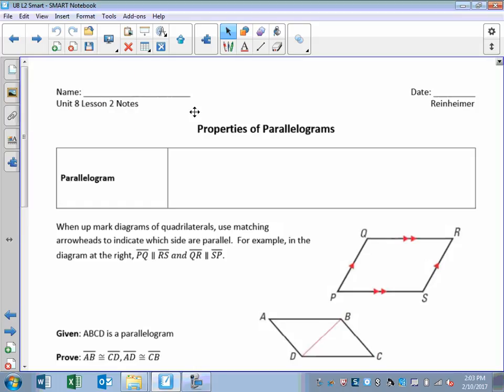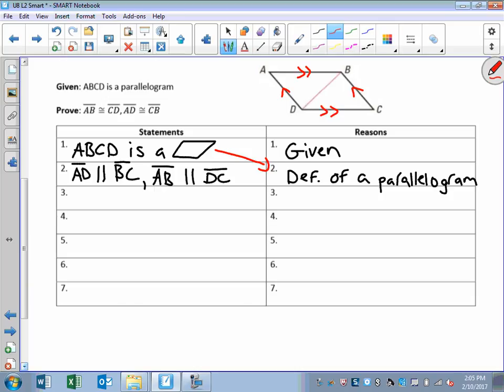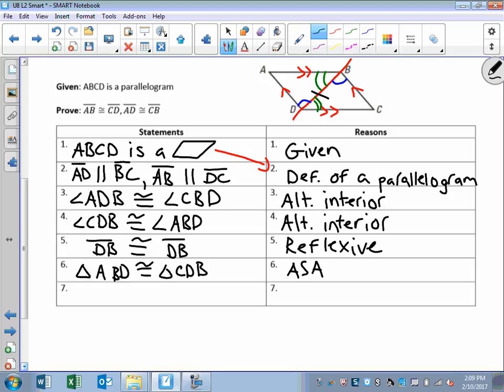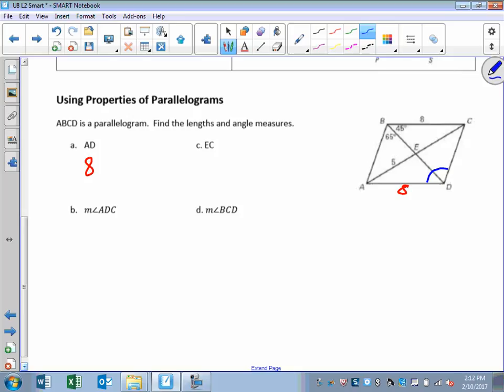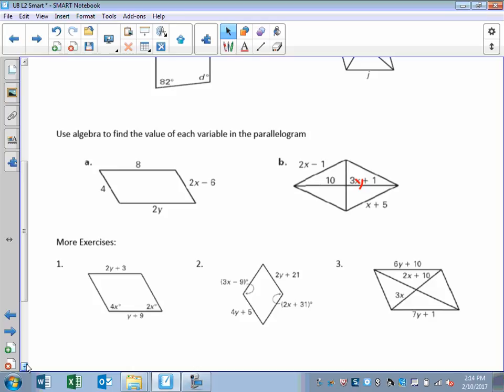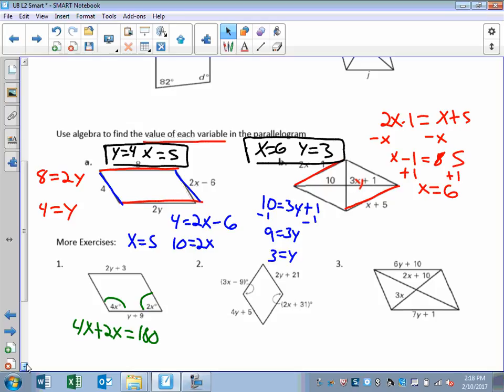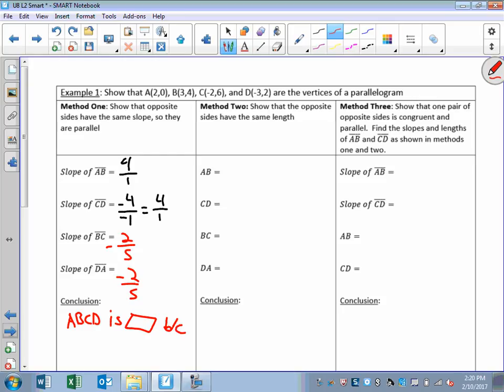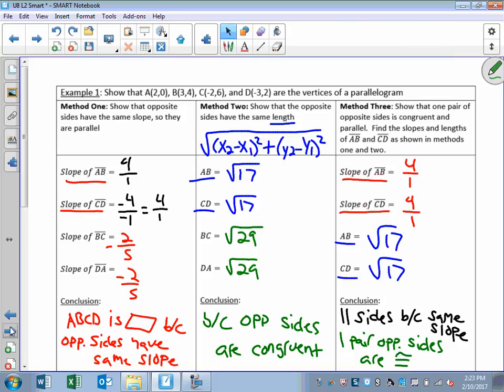Unit 8 Lesson 2 Honors